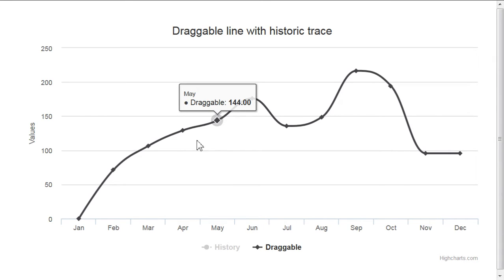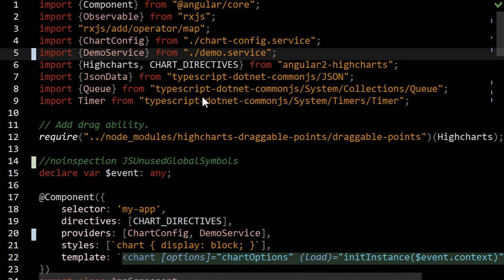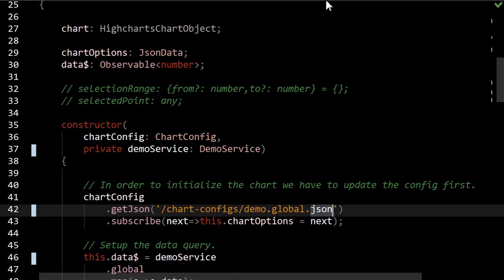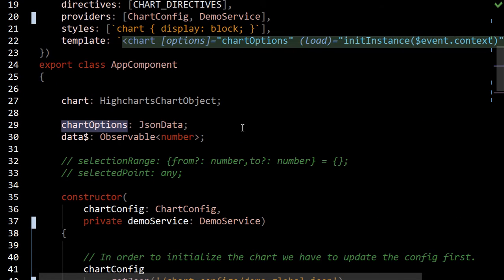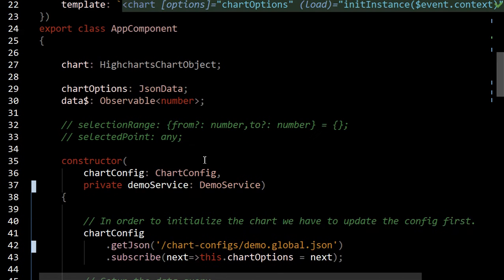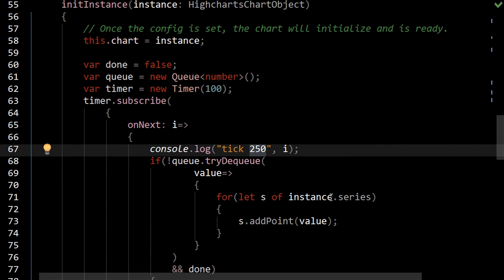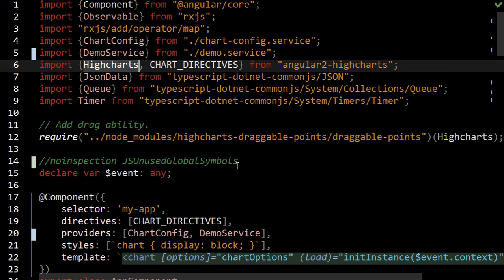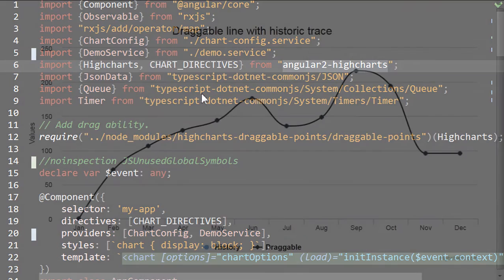Angular 2 & HighCharts Quick-Tip: Dynamic Data & Draggable Points (2016)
An example of dynamic loading of data into HighCharts using Angular 2.

Also demonstrates dynamically configuring a HighCharts instance from a web service.